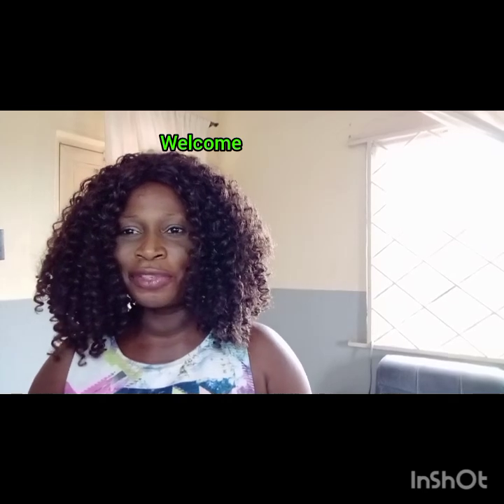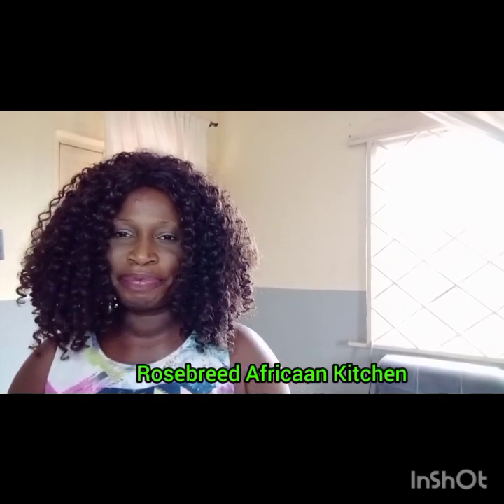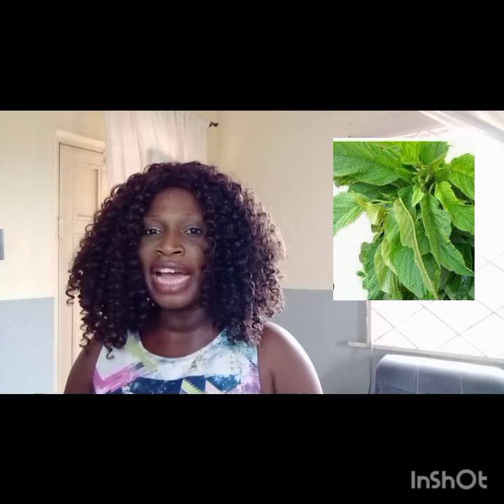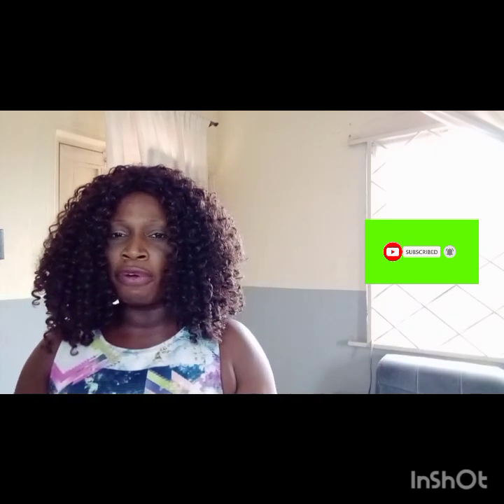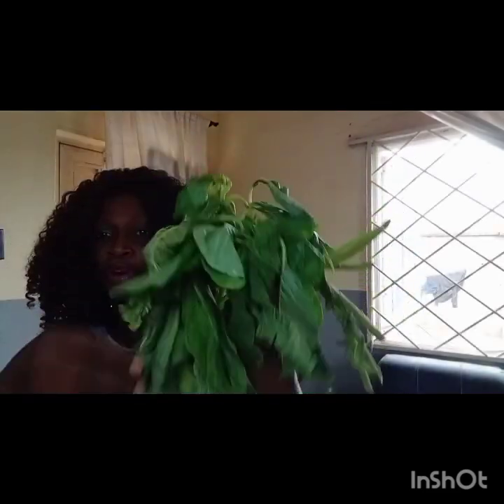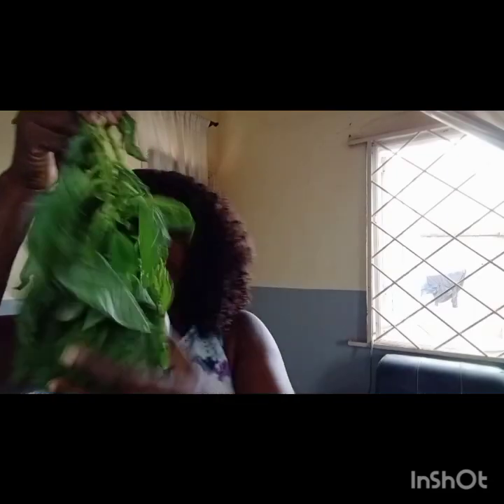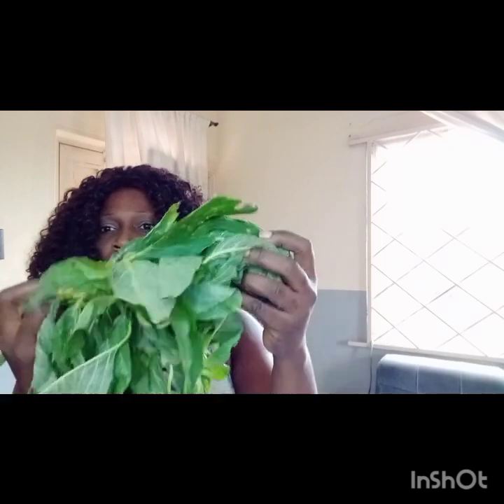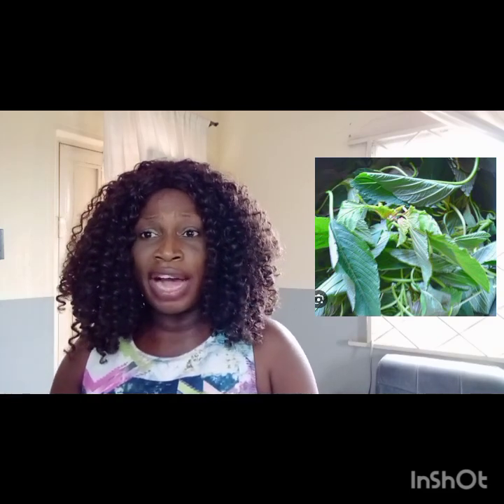African spinach (Efo tete) with amazing health benefits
Efo Tete also known as African spinach, a Nigerian Green leafy vegetable that has so many health benefits to offer.

Eating of this leaf is known to be very good  for general bone health.

keep eating this for all round nutritional benefits such as vitamin A, C and E.

Remember to eat efo to stay strong always